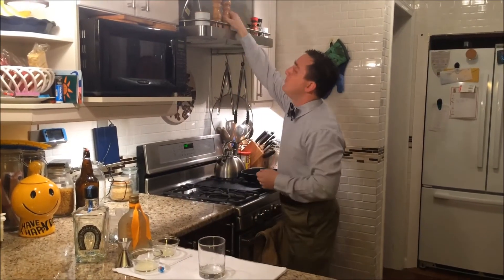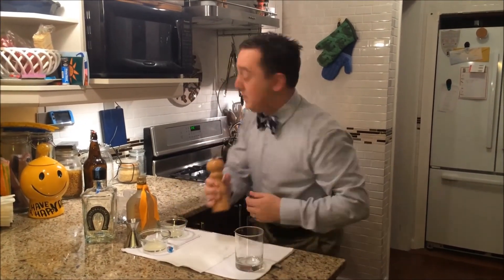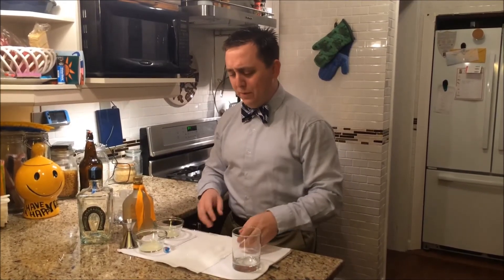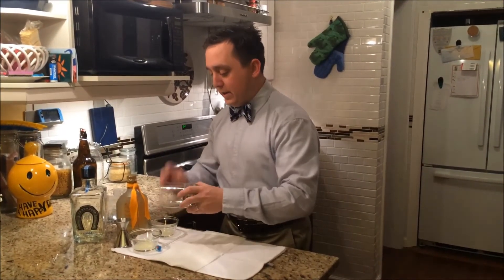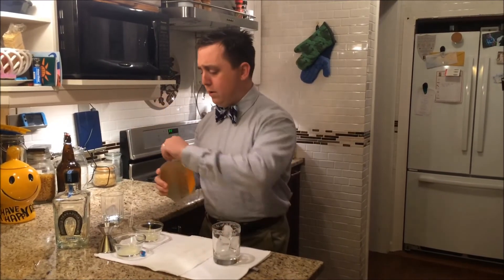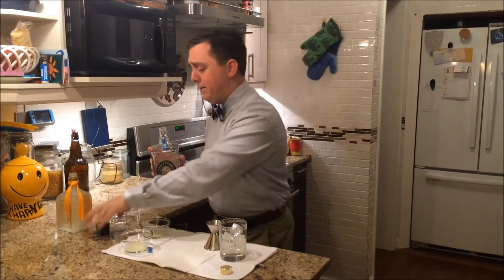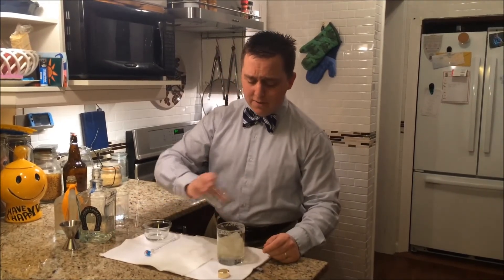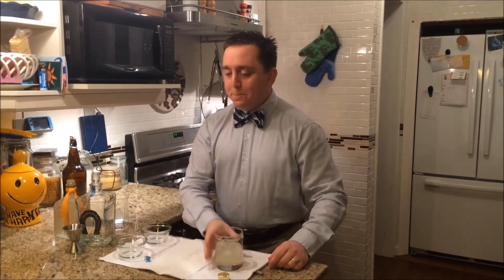Blitz308's Margarita Madness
Blitz turns 40, which means he's officially Puma territory.  Watch out, ladies!

Recipe:
2 oz tequila
1 oz orange liqueur
1/2 oz lemon juice
1/2 oz lime juice